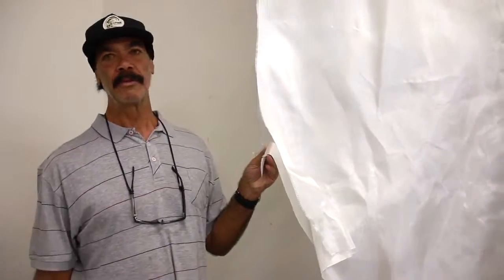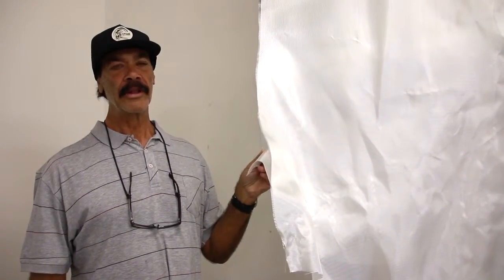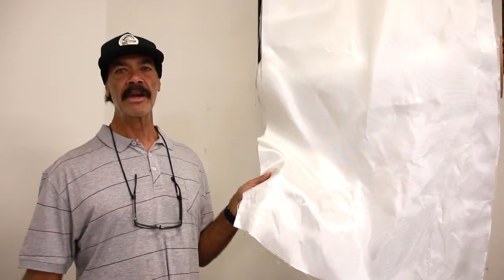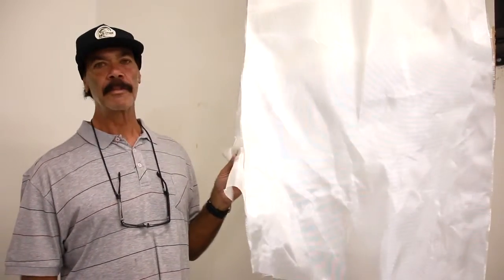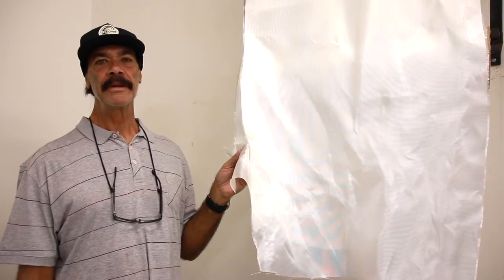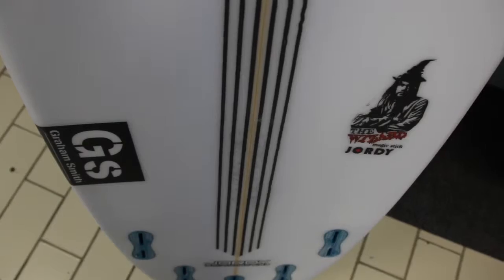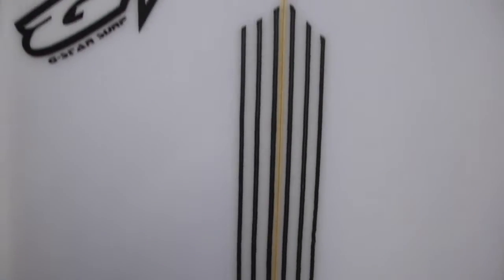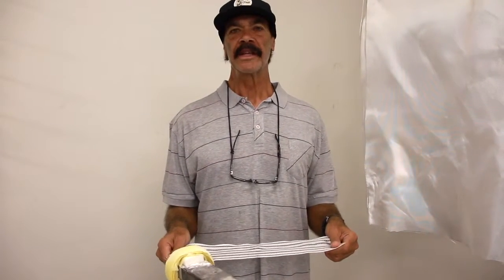Graham Smith Boards Episode 2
In this episode We'll talk about different types of glassing, check it out.